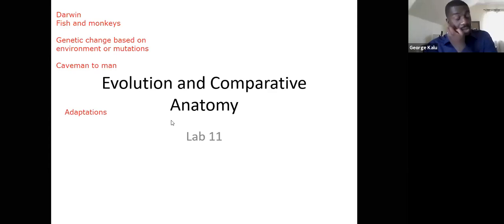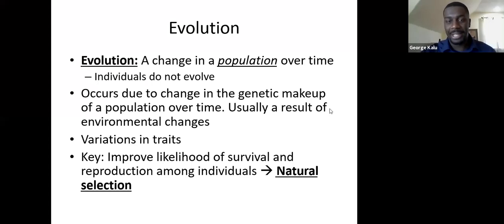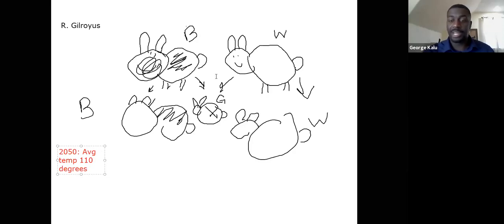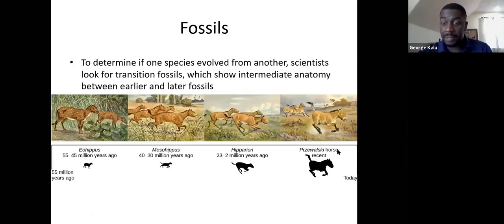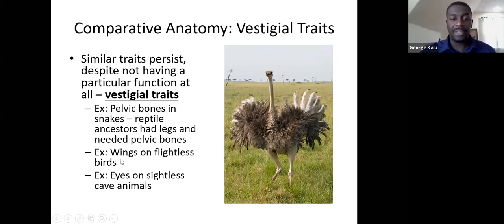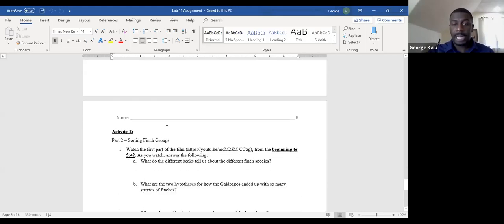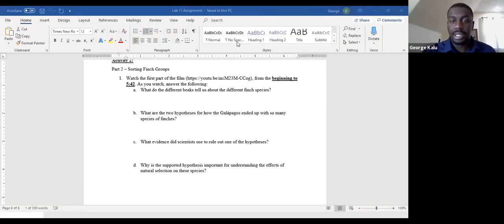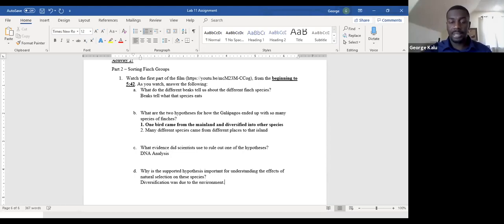BIO 10 - Lab 11 Evolution & Comparative Anatomy - Pre-Lab Lecture Tues 4/28/2020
Gavilan College - BIO 10 - Lab 11 Evolution & Comparative Anatomy - Pre-Lab Lecture Tues 4/28/2020

Zoom froze on me after a bit, so you'll need to fast forward about 7 minutes